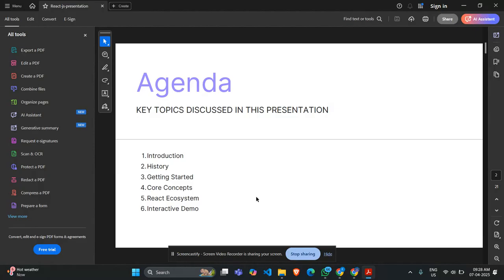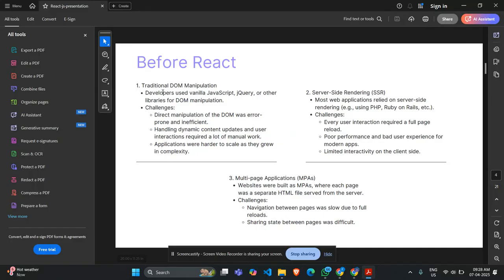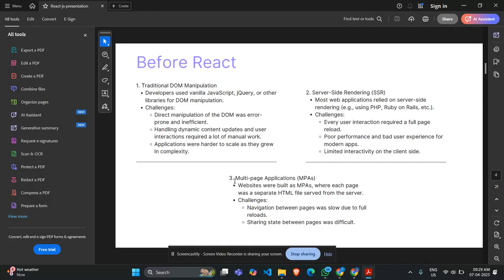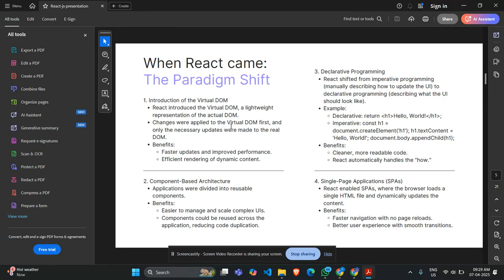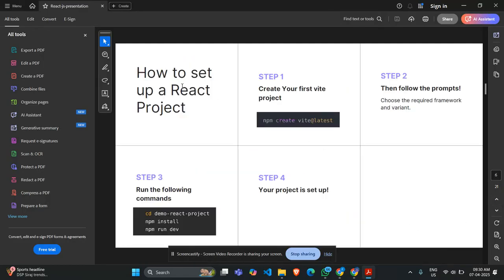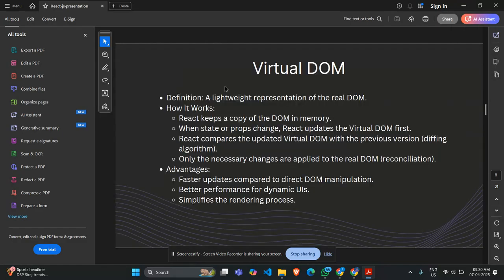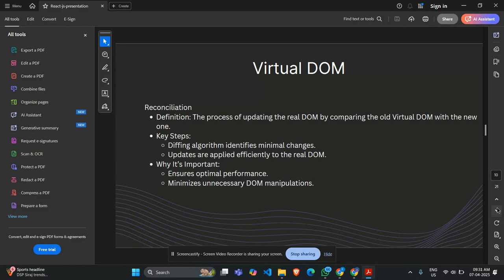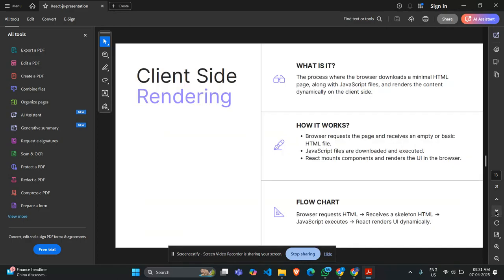9 April 2025